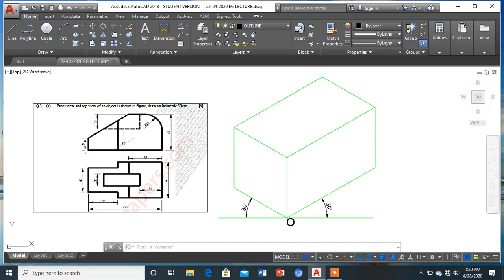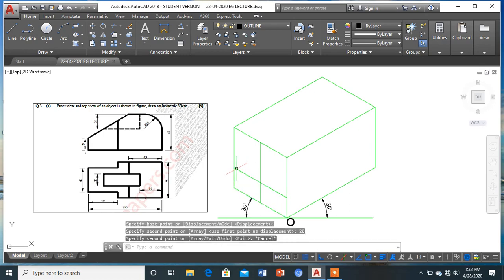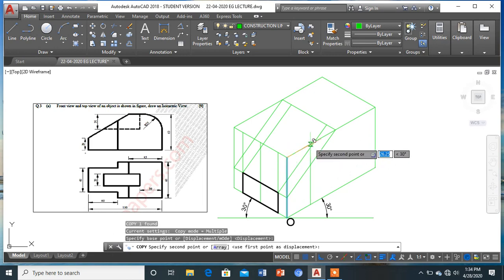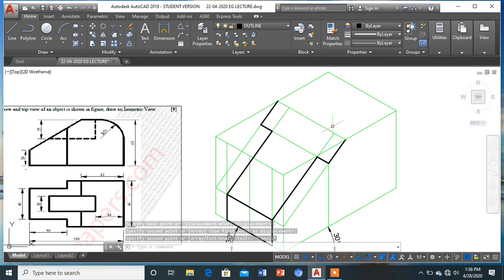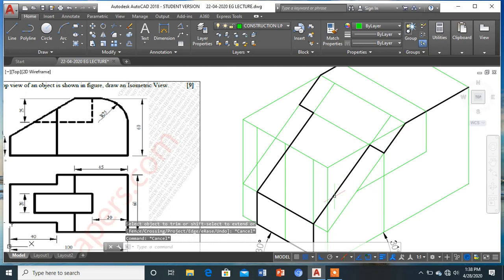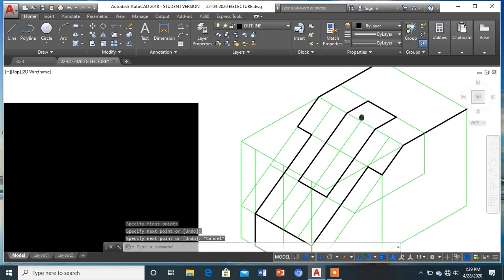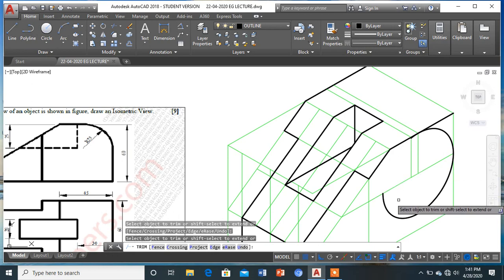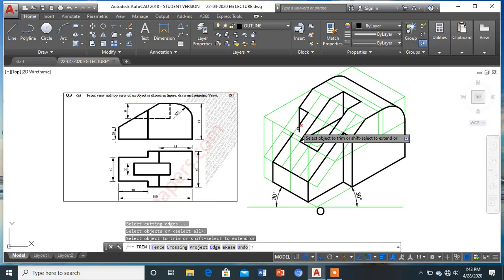EG-Iso View-Unique Problem on Curved Surface with a slot on Inclined surface by Shivam Shukla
Isometric View drawn from FV and TV